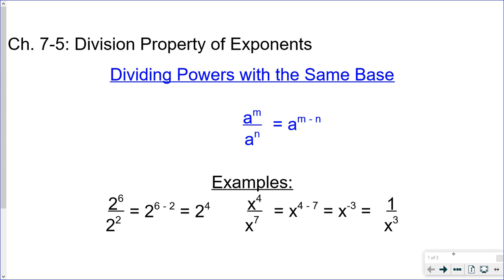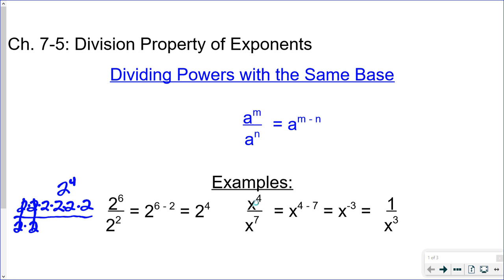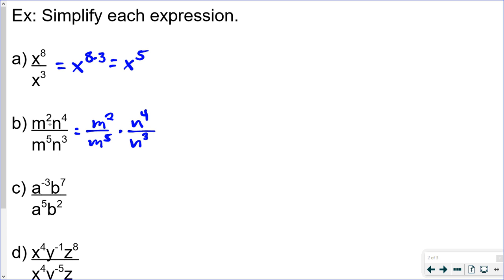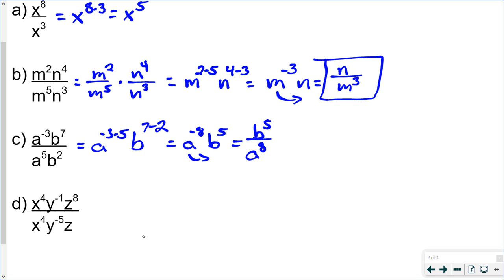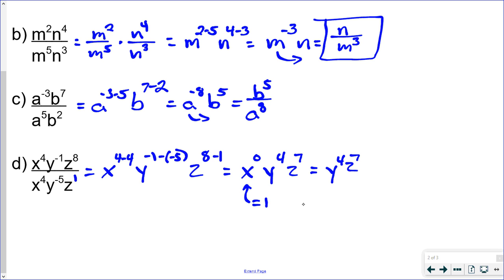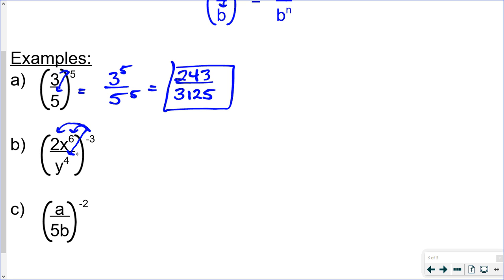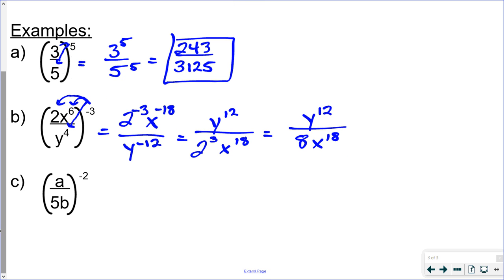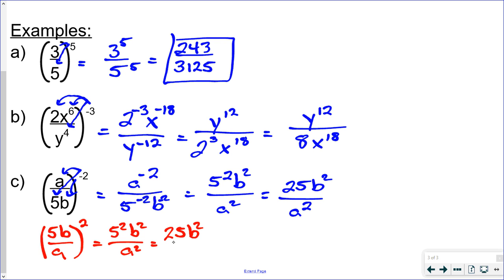Division Property of Exponents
This video shows how to use the division property of exponents to simplify expressions.